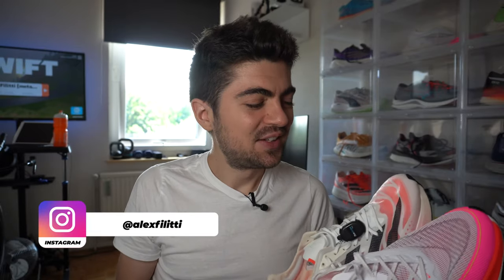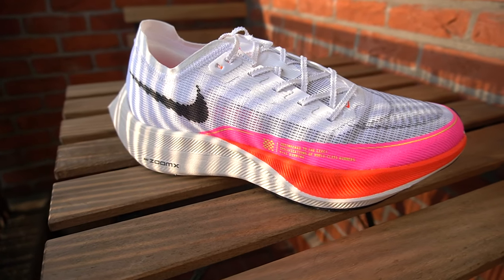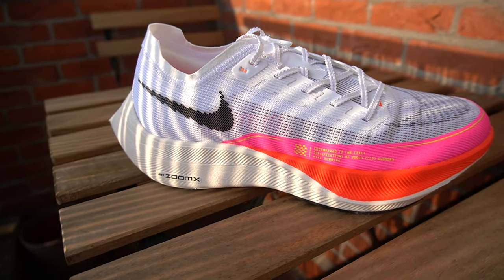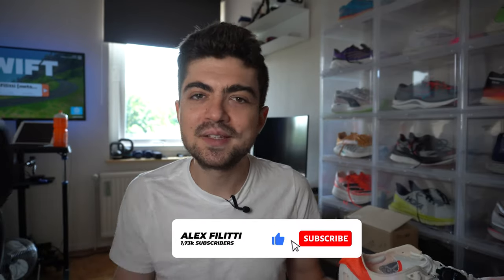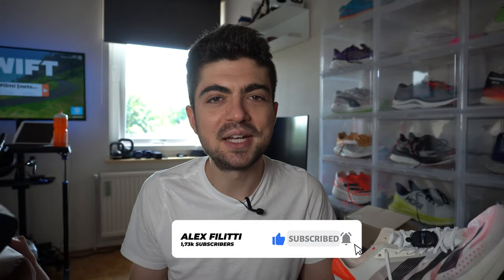VAPORFLY NEXT% 2 vs ADIOS PRO 2 | The tough choice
Hey everyone,

I hope you're all doing great! Today's video is all about two shoes: the Nike Vaporfly Next% 2 and the Adidas Adizero Adios Pro 2. Why these two? Essentially for two reasons: they're on my list for my next events and they may also be on yours for you Fall marathons.

As always we dissect the metrics, the stats, we go through the words and points and at the end I share my recommendations and personal choices!

Hope you'll enjoy this one, including the vlogging bit at the beginning (if you're reading this, let me know if you enjoyed it).

Cheers,
Alex